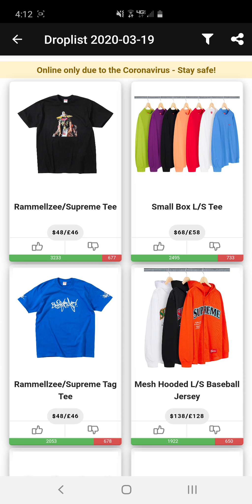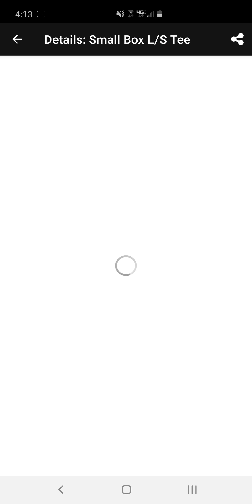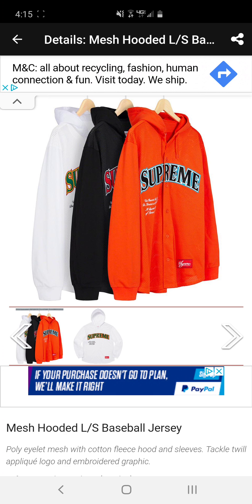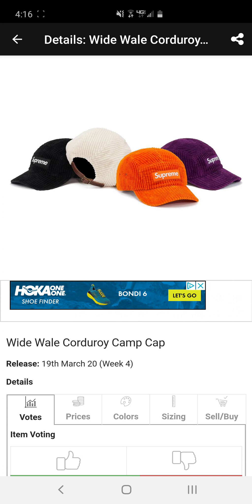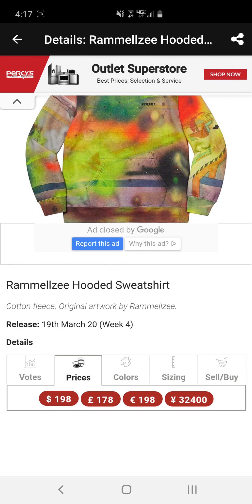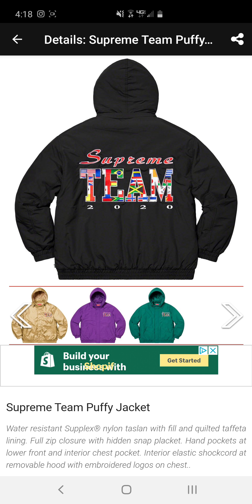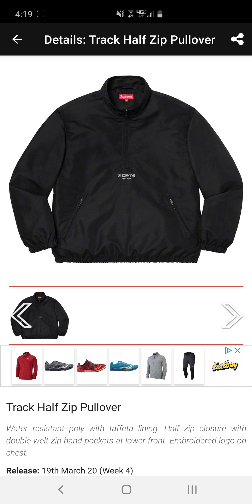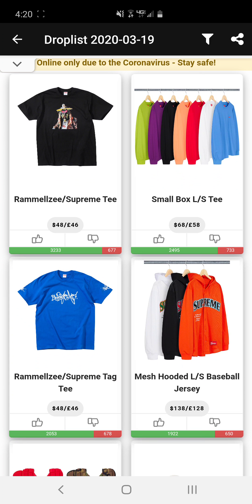SUPREME WEEK 4 PREVIEW!!!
ALL ITEMS SHOWN MAY NOT DROP THIS IS THE INFO I AM GIVEN 2 DAYS IN ADVANCE!!!